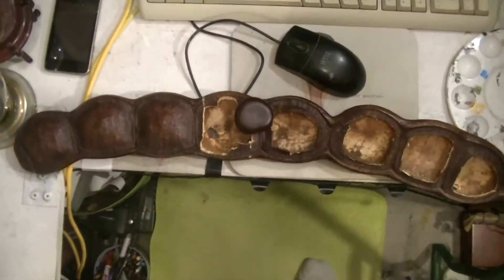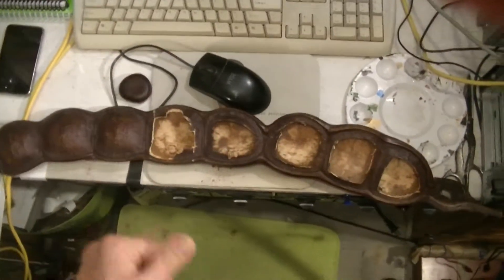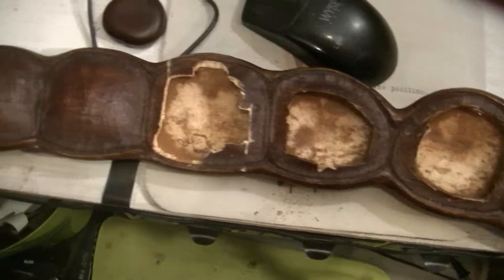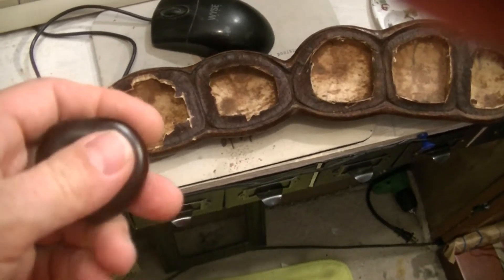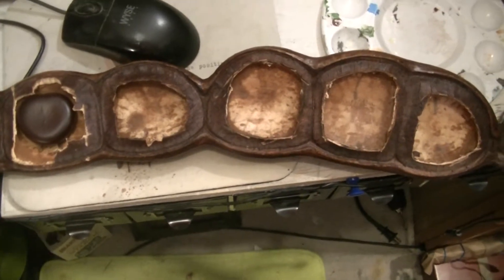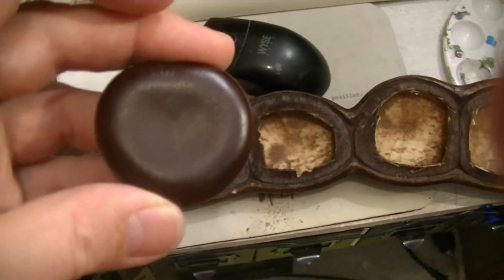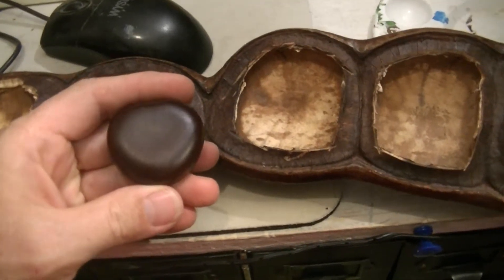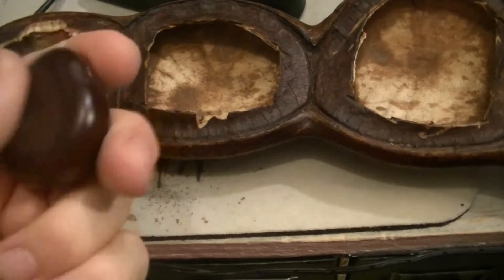Giant Bean Stalk Do-over 1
Can I grow the biggest beanstalk in the world? Maybe not. But I am going to try again! Entada Rheedii isa huge vine that creates the largest legume pod in the world, many seed pods growing over 5 feet long! The vine it grows on can reach hundreds of feet long, with a 15 inch diameter base! WOW!